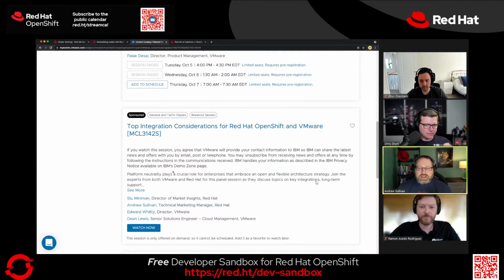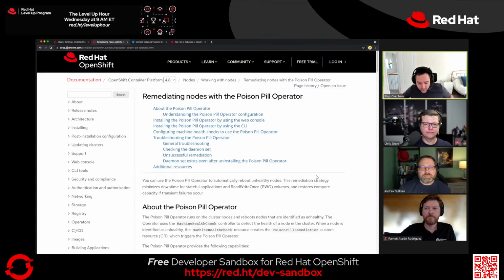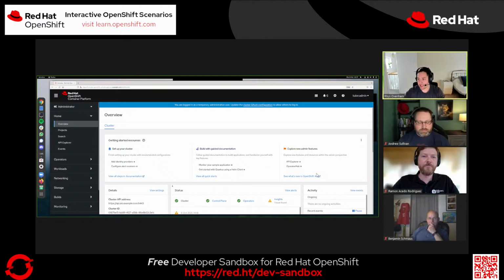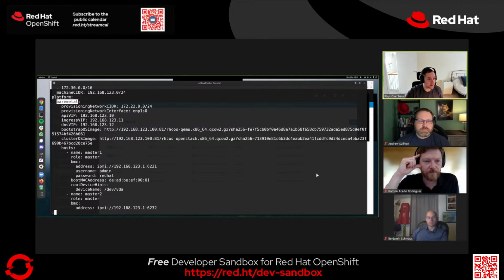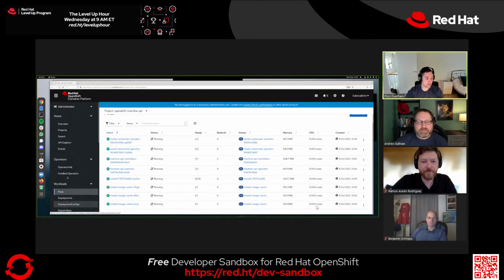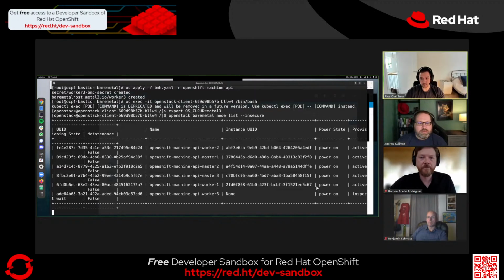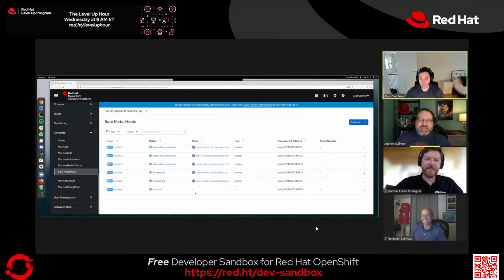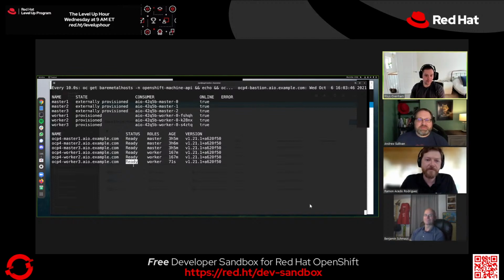Ask an OpenShift Admin (Ep 45): Bare metal deployments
What's the worst part about provisioning bare metal machines? And why would you opt to deploy Red Hat OpenShift on a bare metal server over a virtual machine anyway? Join this episode for an in-depth look at bare metal provisioning with OpenShift Container Platform. We’ll examine Installer-provisioned installation, look at the prerequisites, and set up the environment and configuration. So tune in and bring your questions about deploying OpenShift on bare metal.

About Ask an OpenShift Admin:
Do you have questions? We want to answer them! Every Wednesday at 11am ET, hosts Andrew Sullivan and Chris Short sit down to answer your questions about Red Hat OpenShift.